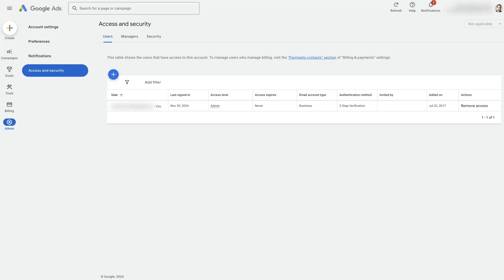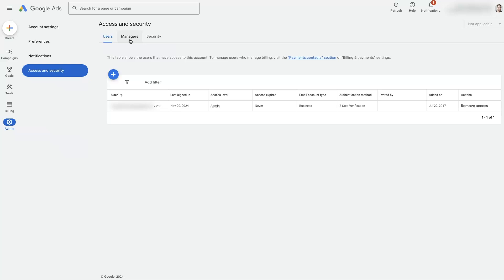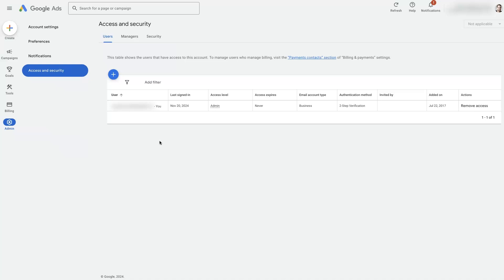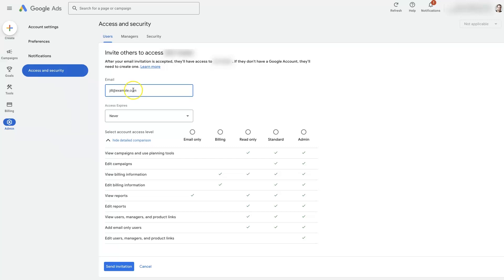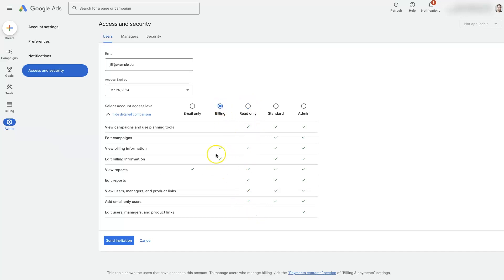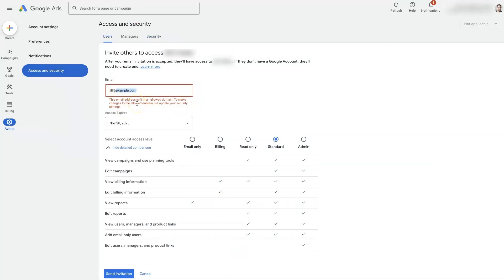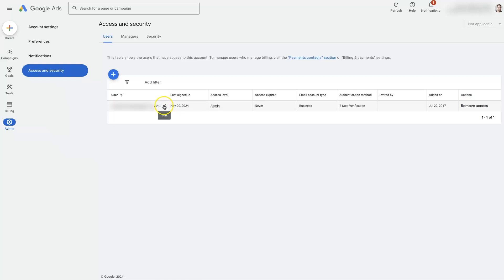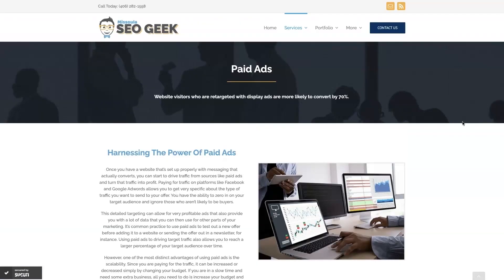How To Give Google Ads Account Access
Want to know how to give Google Ads account access to someone? Watch this video to learn more or reach out for help with Google Ads today ➡️

Unlock the full potential of your Google Ads by understanding how to grant account access with simplicity and confidence. 🚀 In today's fast-paced world, collaborations and partnerships often require sharing access to your advertising accounts. But fear not, as we break down the exact steps you need to take to securely and effectively give someone access to your Google Ads account.

Entering your account can feel like opening the vault to your most guarded advertising strategies, but Google Ads has designed a system to make this process as seamless and secure as possible. You’ll learn how to navigate the interface with precision, ensuring you’re not just handing over the keys without understanding the system you’re granting access to. By the end of this tutorial, you’ll know how to manage who can see your data, adjust your budgets, and make impactful decisions.

We'll guide you through the necessary steps — from navigating the diverse options you’re presented within the “Account Access” menu to carefully selecting the exact level of access that fits your needs. The goal here is balance: giving your team the right tools they need to optimize your campaigns while maintaining complete control over the critical aspects of your account. 🔐

In this straightforward breakdown, you’ll soon grasp the hierarchy of user roles — Administrator, Standard, Read-only, and more — and how to choose who gets what based on the duties at hand. Trust me, your peace of mind is just steps away when you master this part of Google Ads management. Remember, the key to successful account handling is not just in taking bold risks, but in making informed, smart decisions.

So, whether you're the seasoned ad expert or a business owner on the move, equip yourself with these must-know tactics to propel your Google Ads strategy forward. 📈

Ready to dive into this essential process? Check the links below for more insights and resources to help you achieve outstanding results with Google Ads!